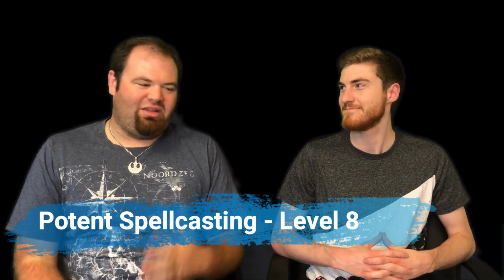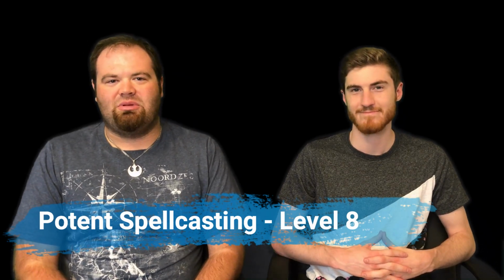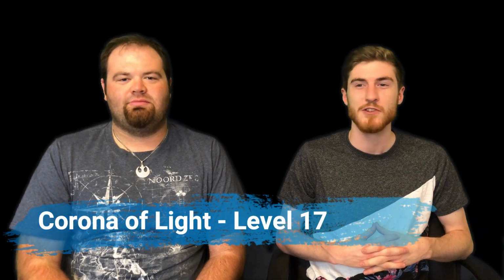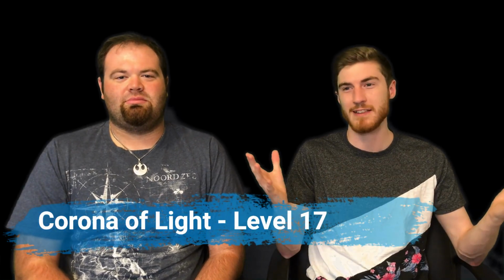Cleric Light Domain - D&D 5e Subclass Series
We discuss the next subclass in the series from the Player's Handbook: the Cleric Light Domain! This subclass gets some interesting abilities... find out what we think of this subclass! We are going to be going over each subclass ability then  rating each subclass on Roleplay Value, Combat Value, and Overall Class Synergy. We have a very special rating system as well!